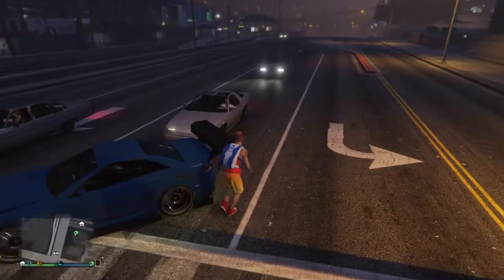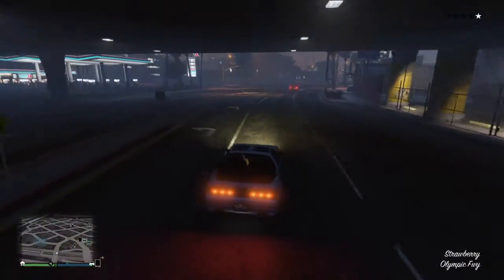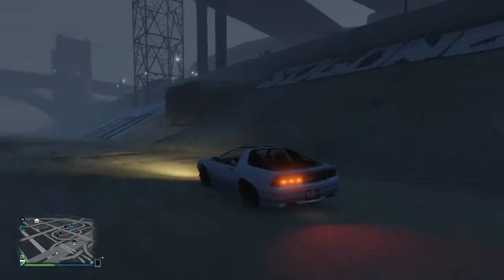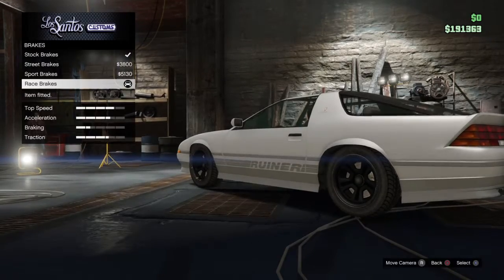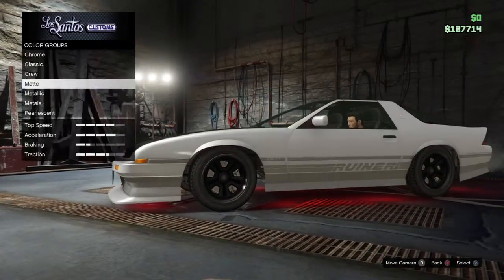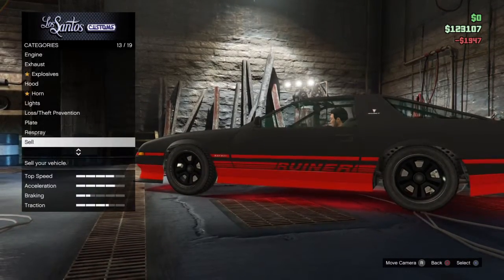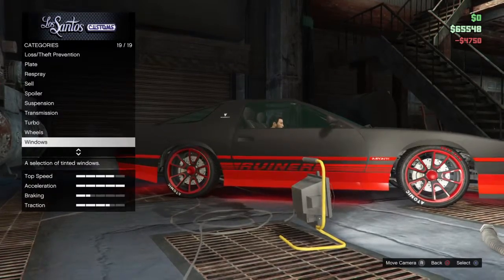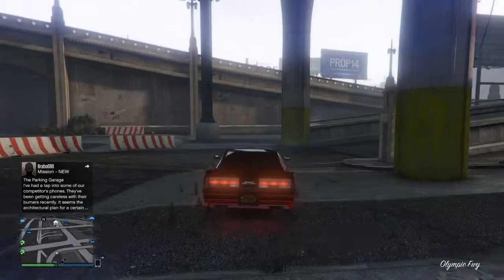Drift car build